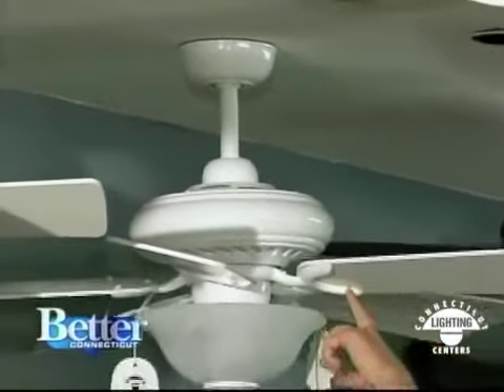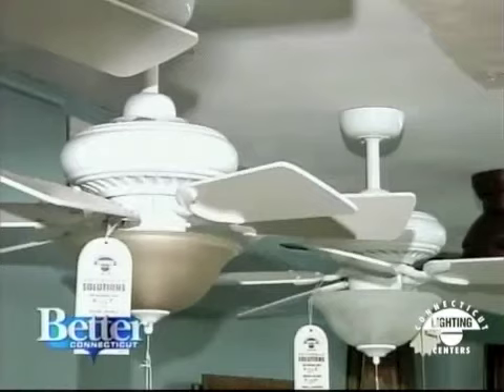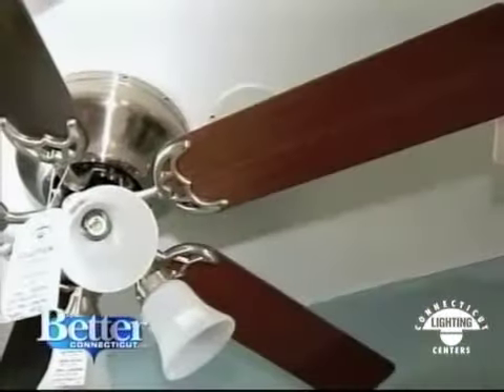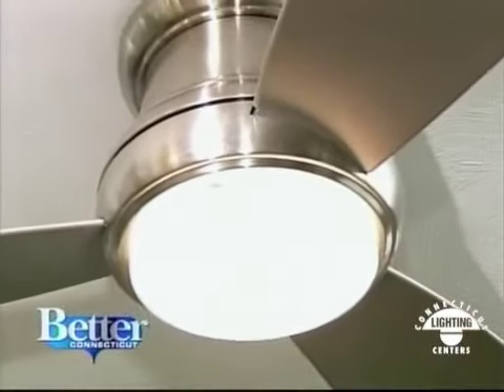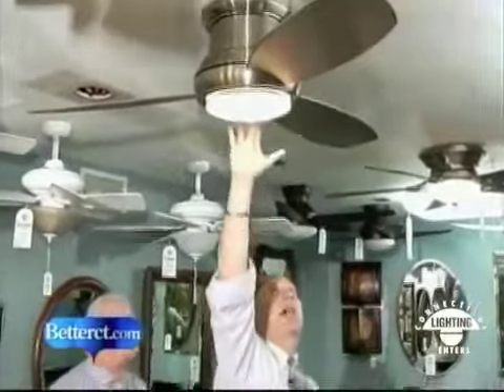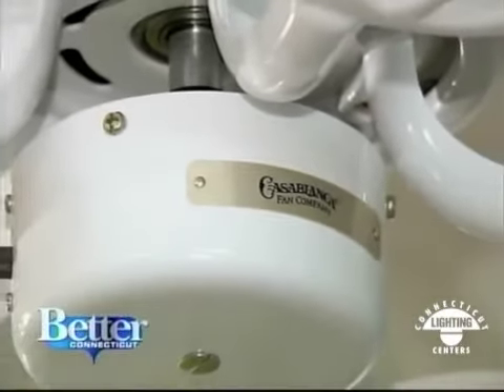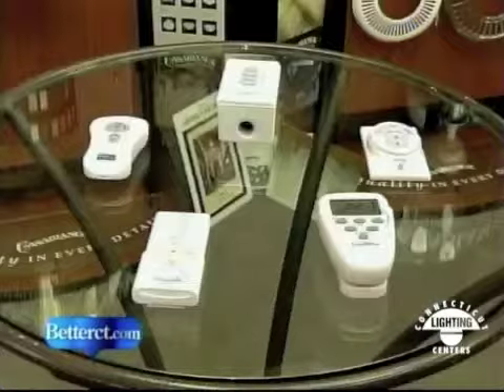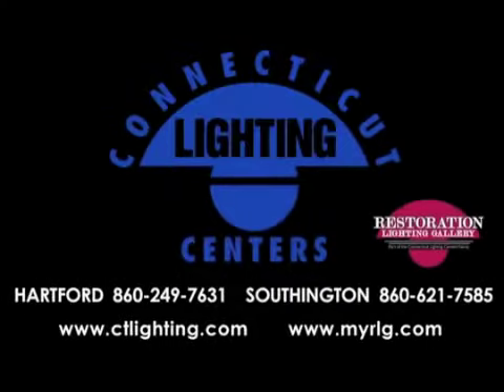Ceiling Fans for Low Ceilings in Your Home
If you've got standard or low ceilings in your home, you may think that there are no attractive options for ceiling fans.  You're not alone in this sentiment, but ceiling fan manufacturers have finally caught on.  Scot Haney from WFSB's Better CT shows the wide variety of attractive ceiling fan styles for every ceiling height and room size available at Connecticut Lighting Centers Add a ceiling fan to your home today to cut down your electric bill in the summer and circulate warm air in the winter.

For more lighting and home decor ideas, please visit Connecticut Lighting Centers in Hartford and Southington